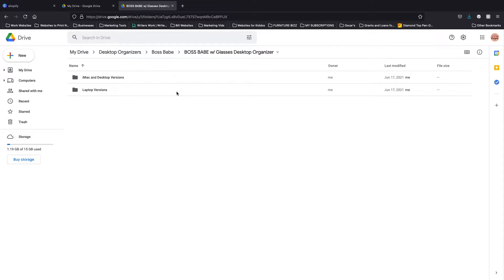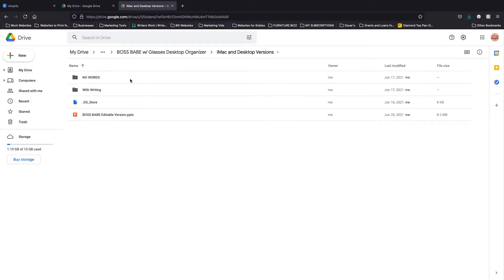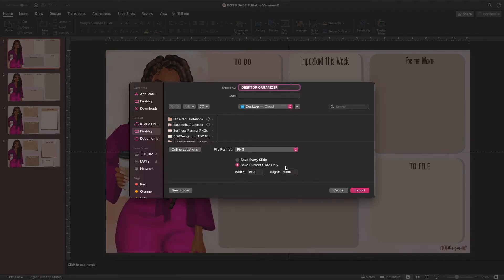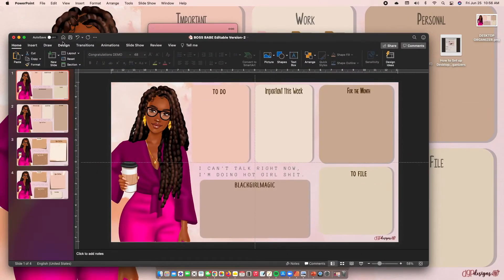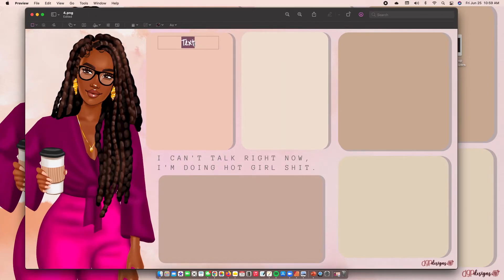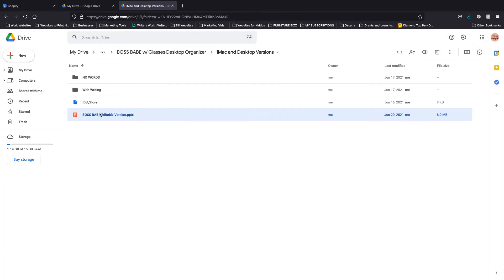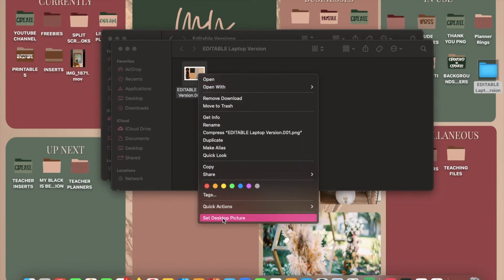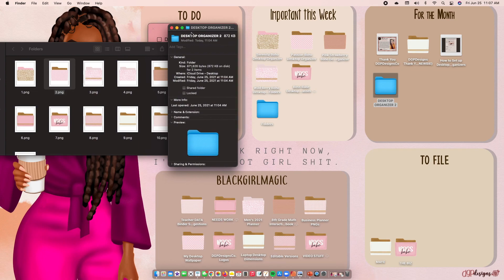DESKTOP ORGANIZER TUTORIAL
In this video, I walk you through how to sucessfully edit and download your background for desktop organizer.

TIMECODES
0:00 INTRO
0:03 Using Premade PNGs
1:26 Using PowerPoint to Edit Titles
4:38 Using Preview on Apple Device to Add Titles
7:30 Using Keynote to Edit Titles
8:53 How to Change Folders